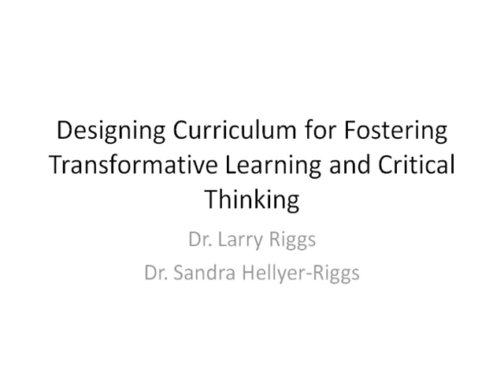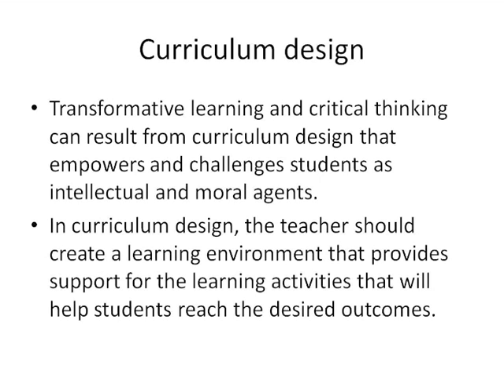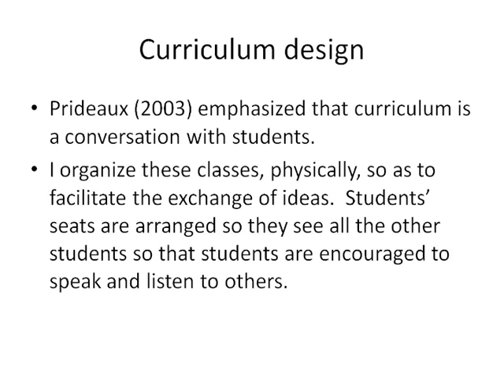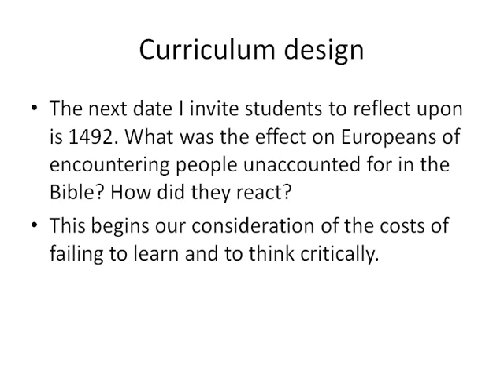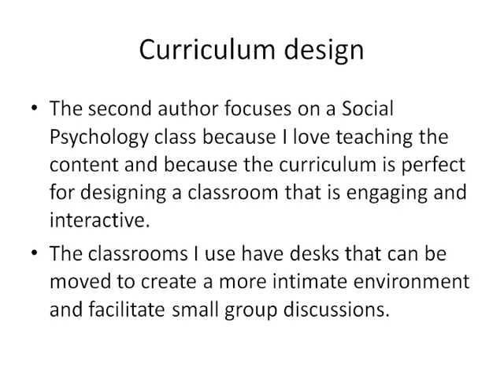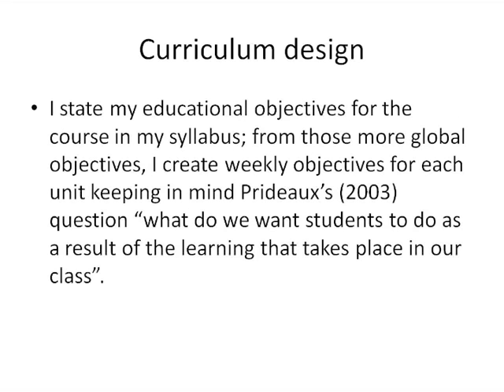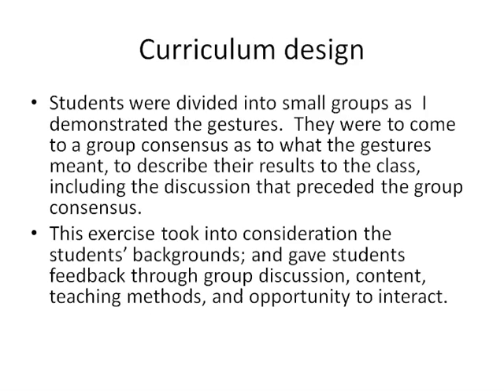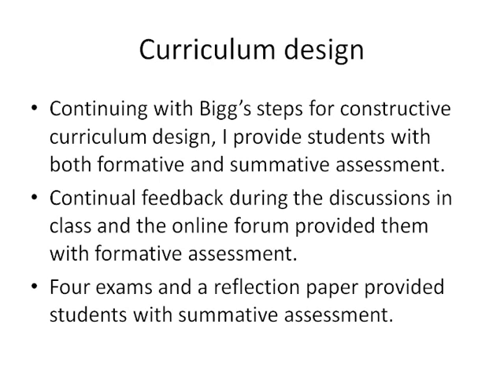Designing Curricula for Fostering Transformative Learning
Transformative education is the process of encouraging students to change from being receptacles of knowledge to more meaningful learning through considering diverse viewpoints and questioning their own beliefs, values, and assumptions. Students need a safe environment where they self-reflect and develop hypotheses, test solutions, explore diverse opinions, and become truly engaged in the learning process. Students come to any class with different experiences, prior knowledge, abilities, learning styles, attitudes toward gender and diversity, and personal and social values. The entire person is brought to the learning environment: values and the full gamut of particular life world circumstances, including cognitive dispositions. Whether they realize it or not, students are emotionally, as well as intellectually, committed to certain ideologies and narratives that support particular versions of truth and meaning. By designing a curriculum and classroom that fosters reflection on values and on diverse versions of the truth, transformative learning and personal growth can flourish. This paper presents ideas about how to design the curriculum and the classroom to foster transformative learning in two different content areas. Different pedagogical practices, appropriate to different kinds of courses. One key is focusing on the students' process from identifying topics of particular interest through hypothesis formulation and development of research strategies. One author teaches in a Department of Educational Psychology at a large, public university. The other author teaches a required core curriculum course for sophomore students on Global and Historical Studies at a small, private, comprehensive university. Both have encountered obstacles and opportunities in their efforts to understand and implement transformative learning and are committed to designing a learning process that features experiencing, conceptualizing, analyzing, and applying both new information and new ways of coming to know. (By: Dr. Larry Riggs, Butler University and Dr. Sandra Hellyer-Riggs, Ball State University)